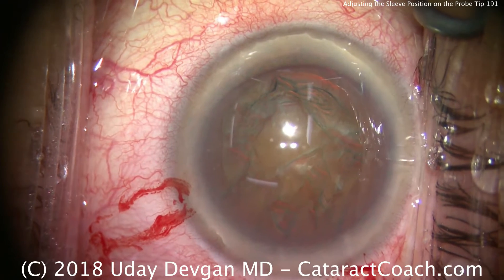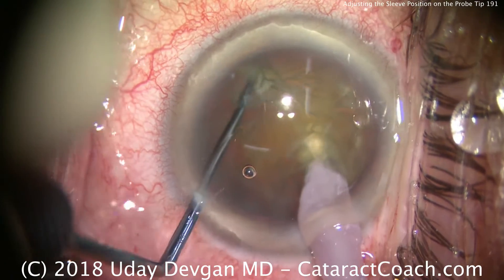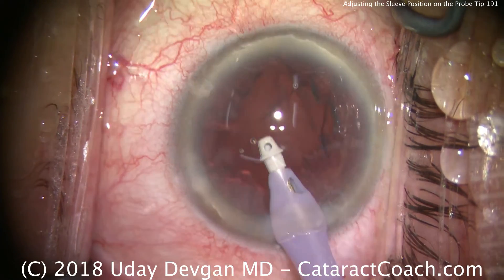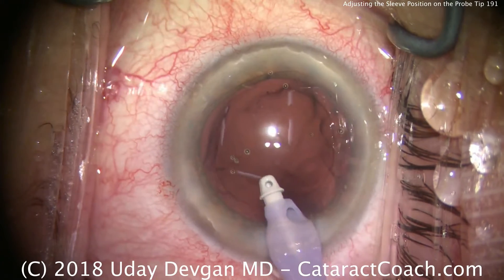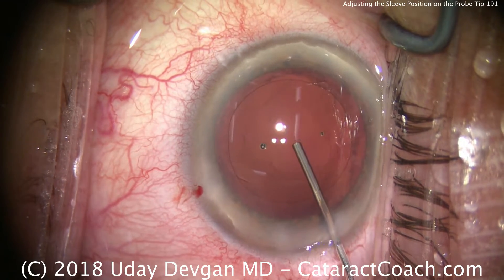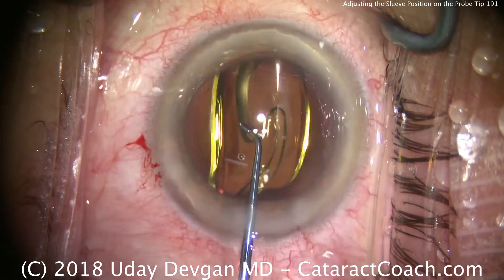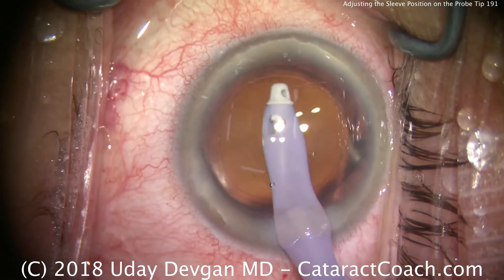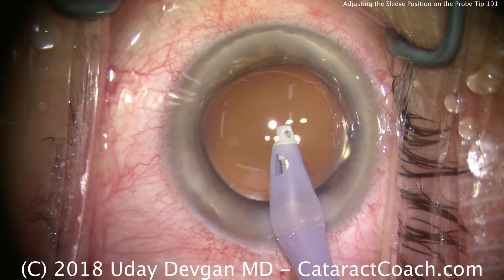how to adjust the phaco & I/A tip for best results during cataract surgery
For coaxial instruments like the phaco probe and the irrigation/aspiration probe, what is the best position for the silicone sleeve on the tip? For the phaco probe, how much metal of the phaco needle should show? And what about for the I/A probe?

full text at CataractCoach.com -- go there to read it